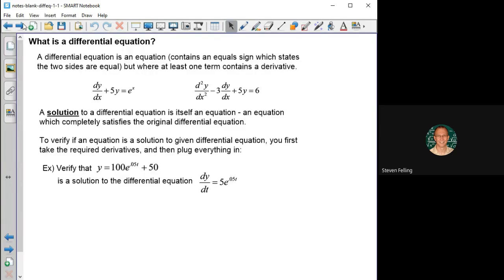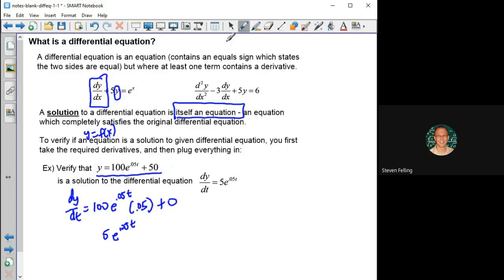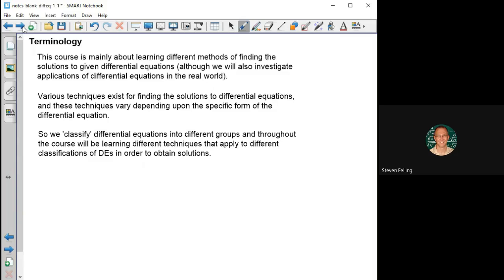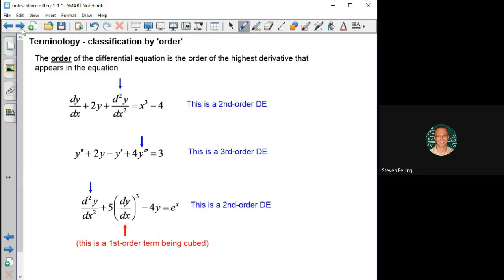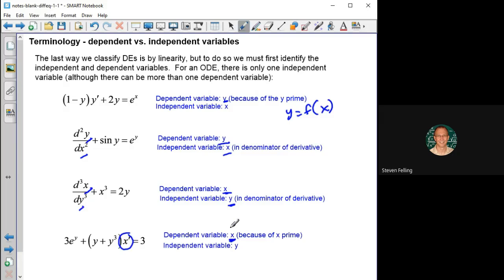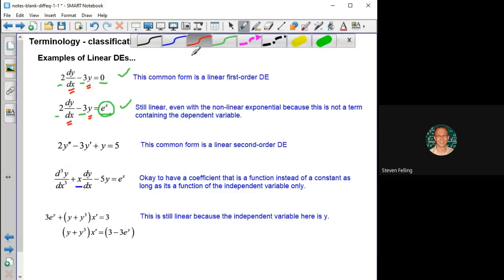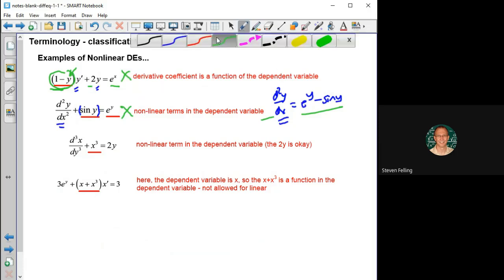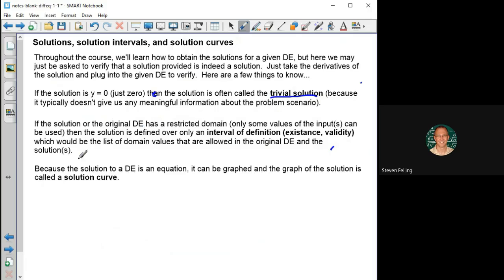DIfferential Equations - Introduction and Terminology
Learn what a differential equation is and about important terminology relating to differential equations and their solutions.